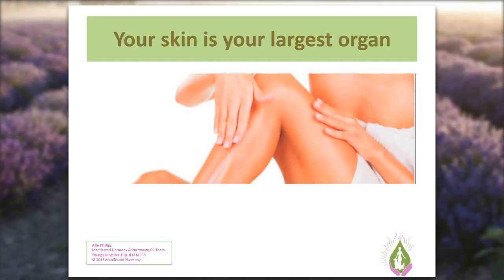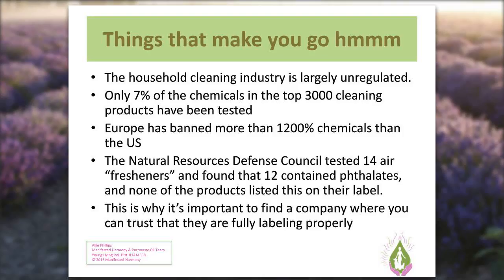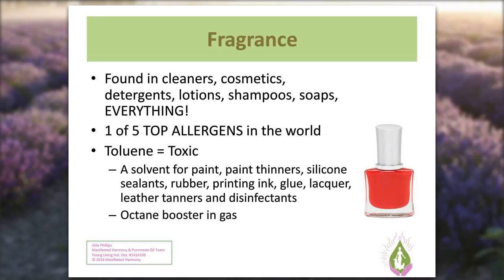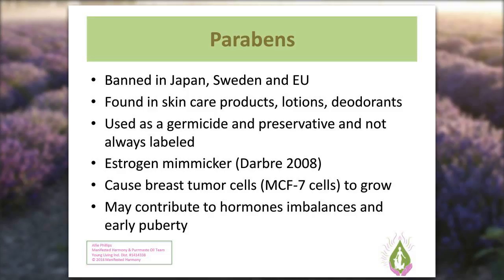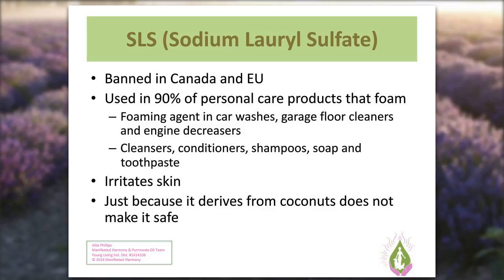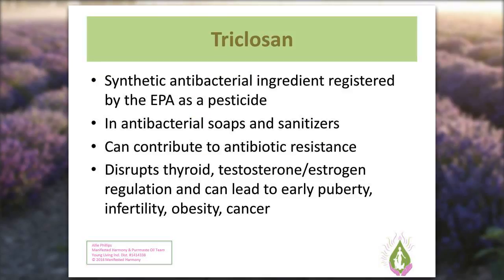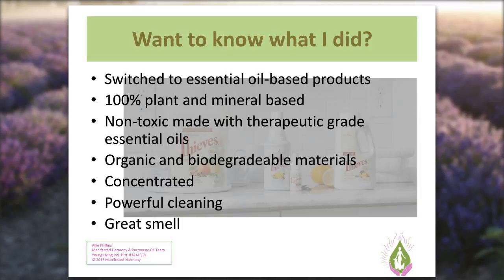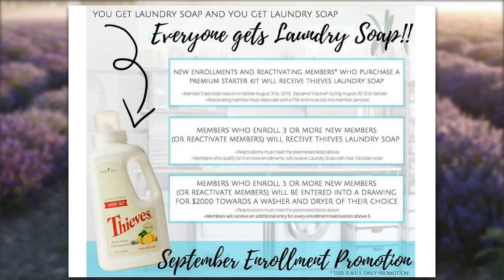Feeling out of sorts? Detox your home and life, naturally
We live in a world of toxins and it can impact your health. Learn what to avoid and what to bring into your home and life to detox naturally!